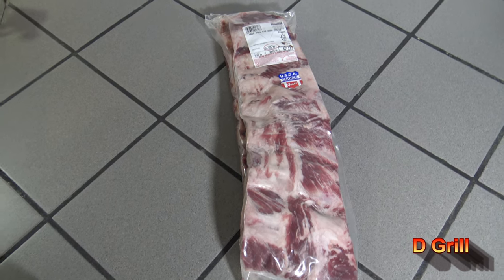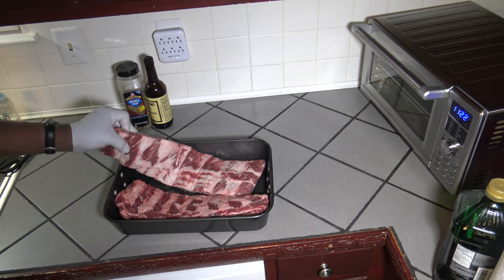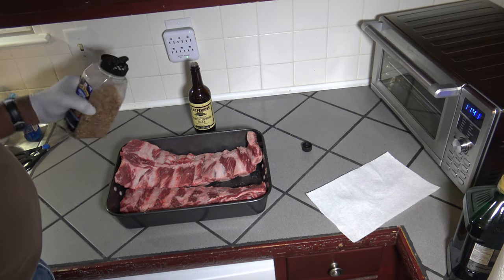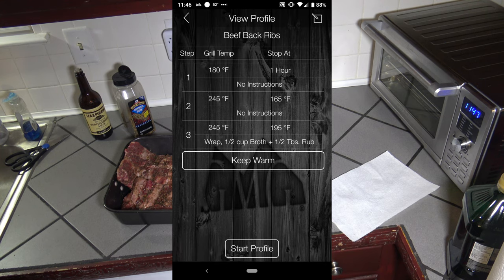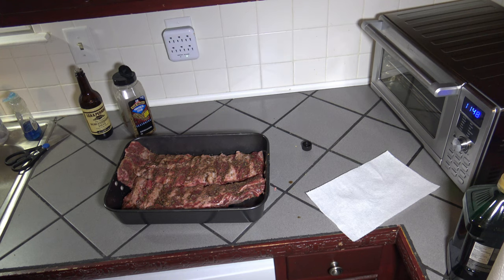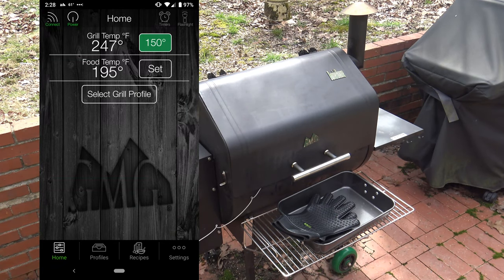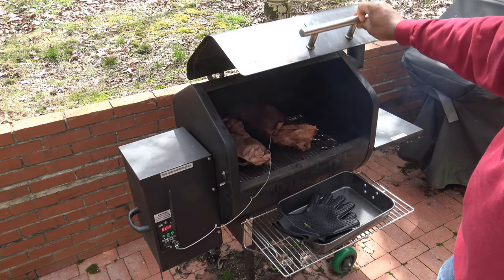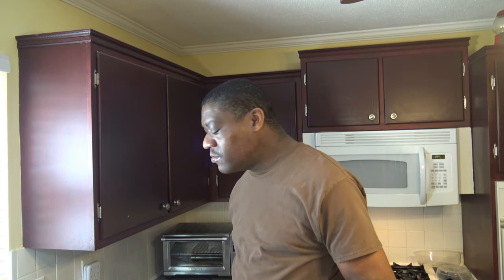Smoked Beef Back Ribs Pellet Smoker Recipe, Green Mountain Grills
Smoked Beef Back Ribs Pellet Smoker Recipe, Green Mountain Grills.  Recipe for Slow & Low Smoked Beef Back Ribs on a Pellet Smoker.  The Green Mountain Grills Daniel Boone Pellet Smoker Grill is used in this YouTube Grilling Recipe video.  Smoked Beef Back Ribs have meat between the bones, unlike Beef Short Ribs, that have meat on top of the bones.  This video shows how to smoke beef back ribs, that are tender and juicy.  The smoke ring is shown as evidence of the quality of the smoking of the meat.  You can use any Pellet Smoker, Traeger, Rec Tec, Camp Chef, Gorilla Grills and others.

Green Mountain Grill Wood Fired Pizza Oven

Green Mountain Grills and accessories:

Green Mountain Grills Premium Gold Blend Grilling Pellets (2 Pack)

Traeger Apple 100% All-Natural Hardwood Pellets

Traeger Hickory Wood Pellets

Green Mountain Grills Large Grill Mat

Heat Resistant Grill Gloves:

Title : Minor Blues for Booker